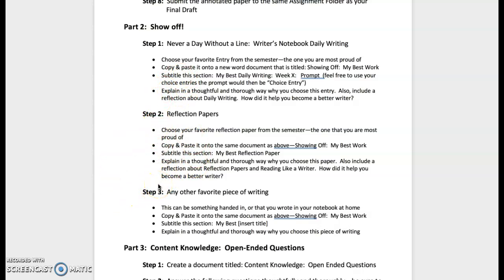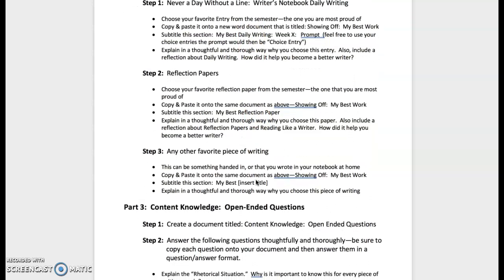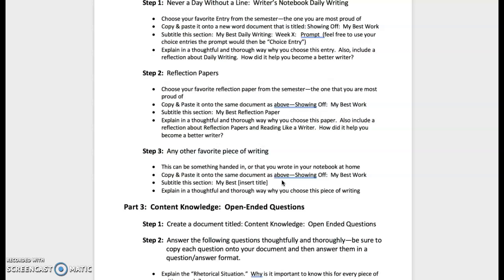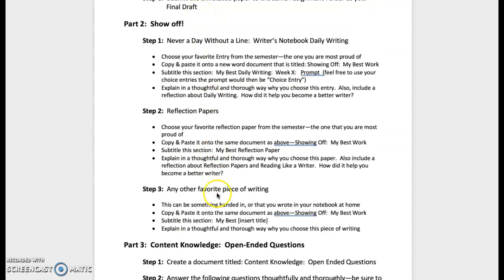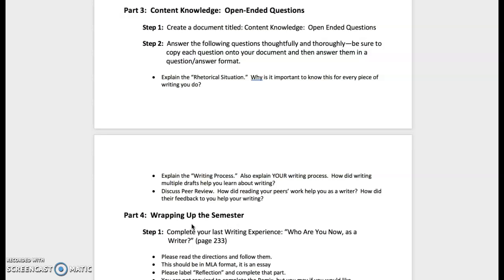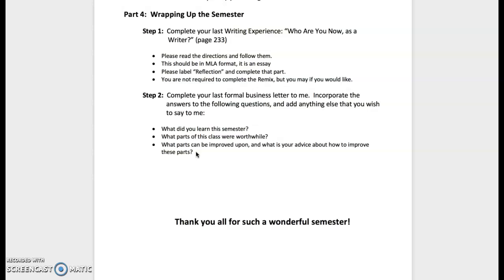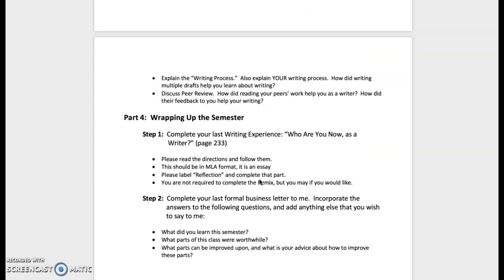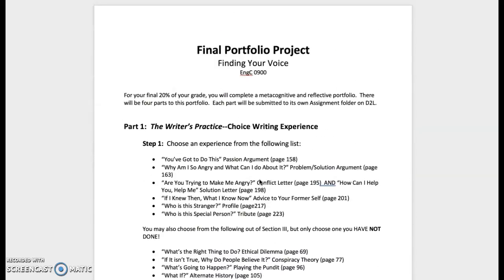Final Portfolio Project Overview #2-EngC 0900